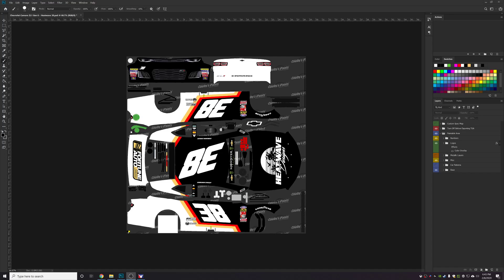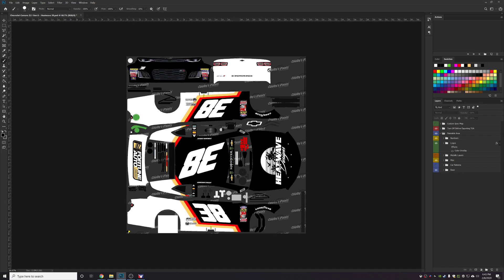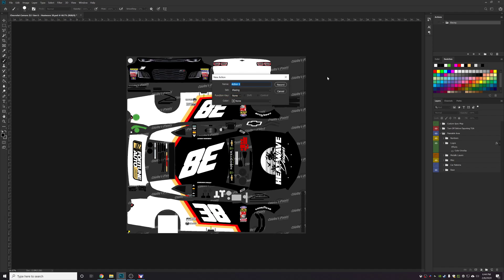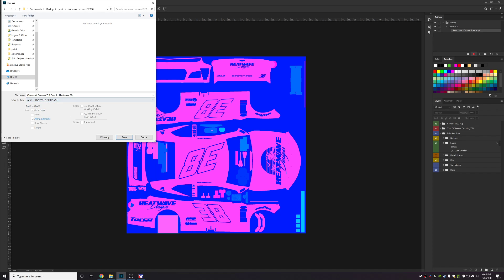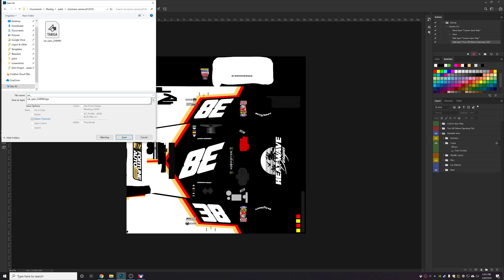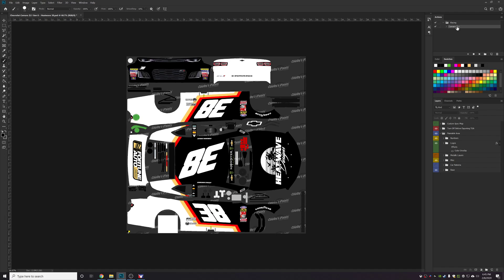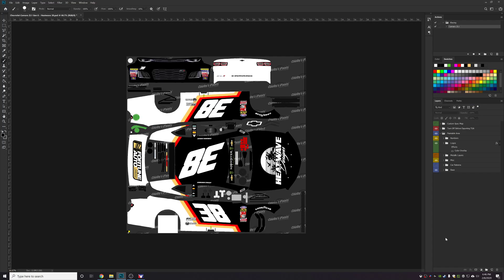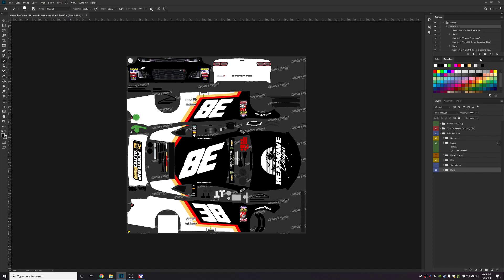iRacing Painting Tip: Quickly save iRacing paint and spec map files using Photoshop!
Learn how to quickly save iRacing paint files with specular maps utilizing Actions in Photoshop.